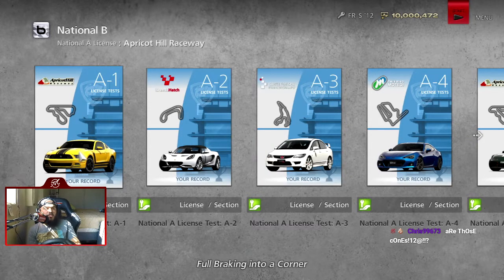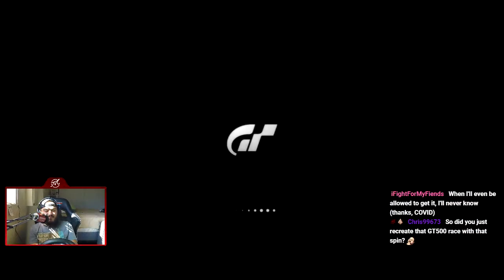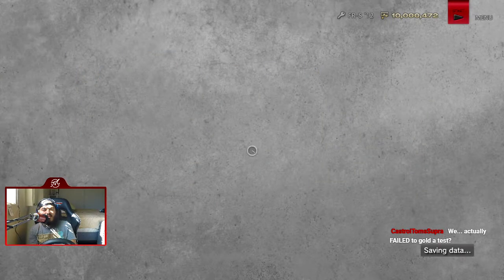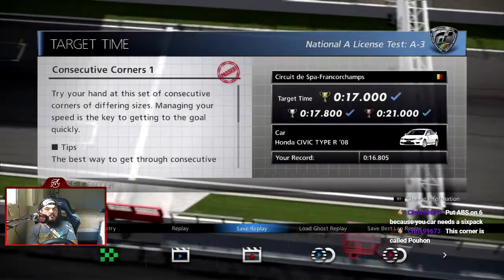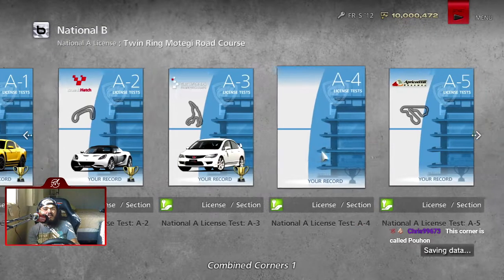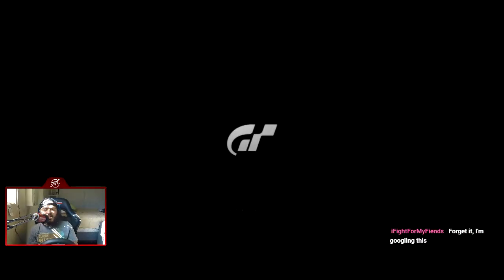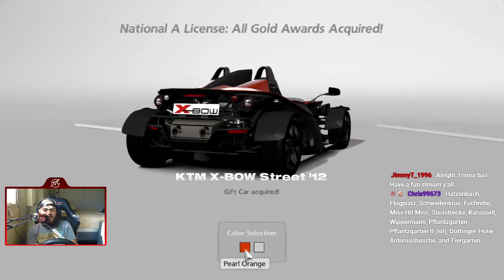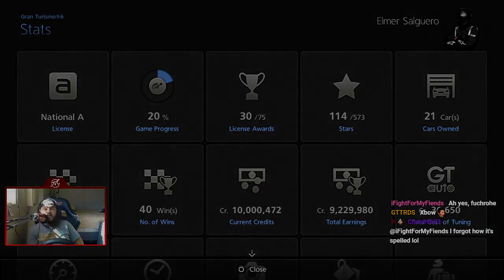Gran Turismo 6 | National A License | Let's Play Ep. 20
Welcome To Let's Play Gran Turismo 6! This is Part 20/88 and we take a look at the National A License!

Timestamps of Events:
Intro: 0:05
A-1 (Full Braking Into A Corner): 0:20
A-2 (Approaching A Semi-Blind Corner): 1:32
A-3 (Consecutive Corners 1): 2:41
A-4 (Combined Corners 1): 4:11
A-5 (Driving The Track At Night): 5:25
Prize Cars: 7:03